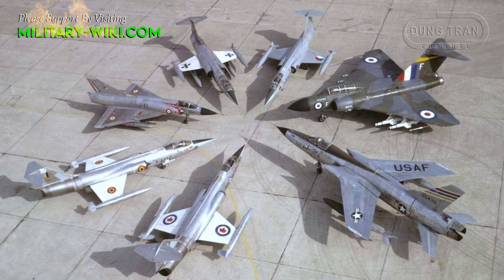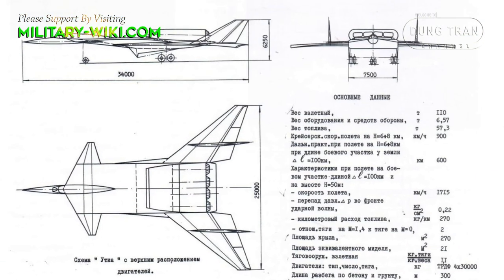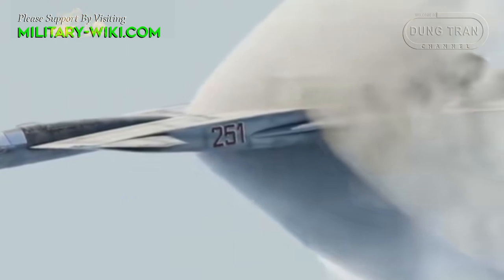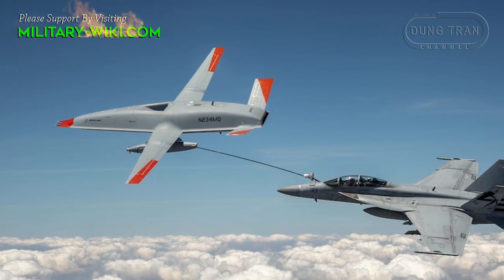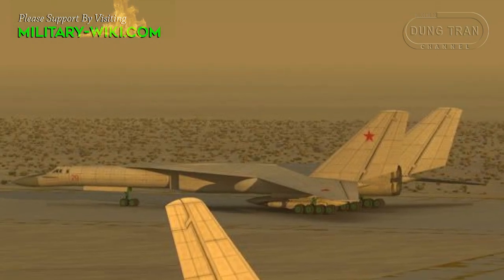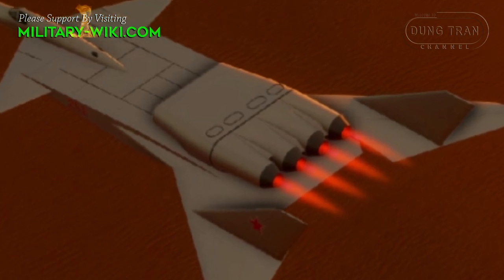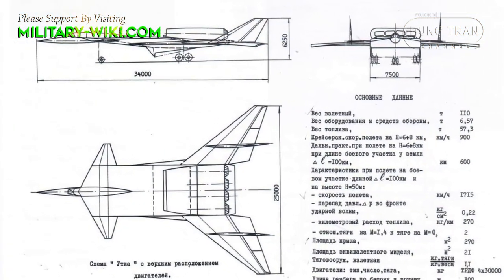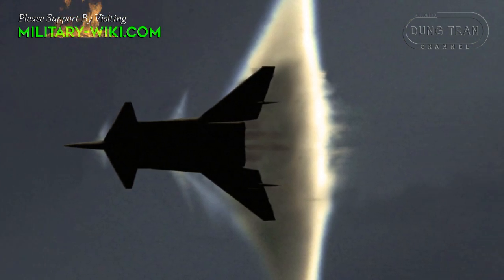Aircraft project M-25: Incredible Shockwave Weapon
The most daring project designed by the Soviet Union's Myasishchev aircraft construction bureau between 1969 and 1972, known as the M-25 project, was radically different from contemporary war philosophies. It was an attack aircraft designed to employ a completely new kind of warfare: destroying enemies with its sonic boom.